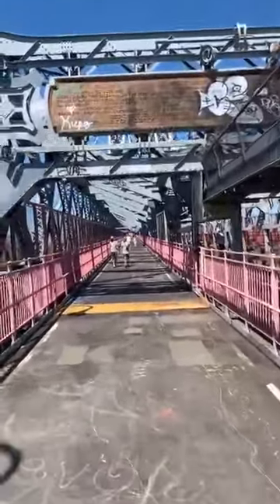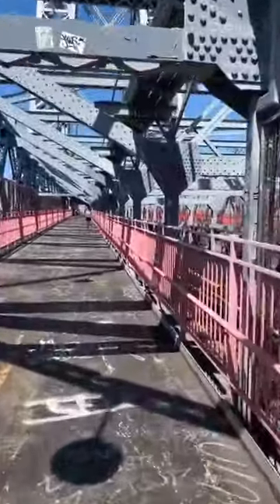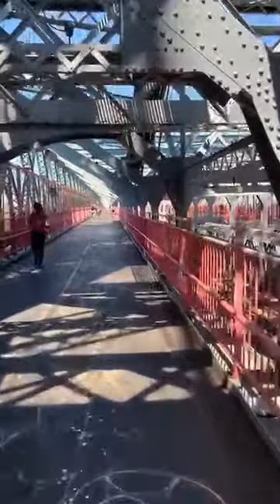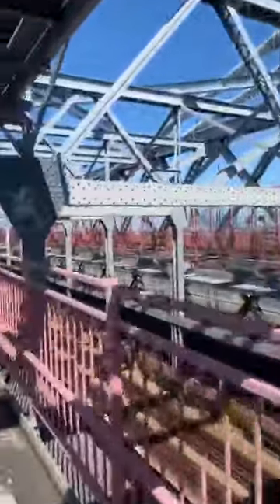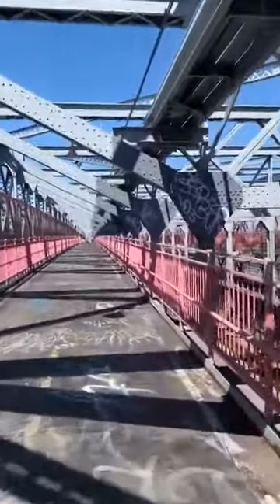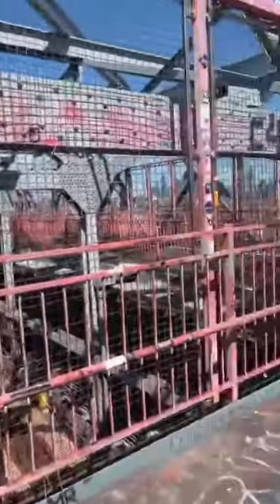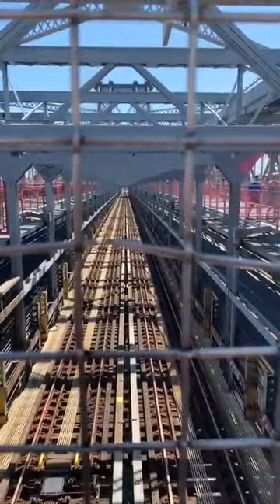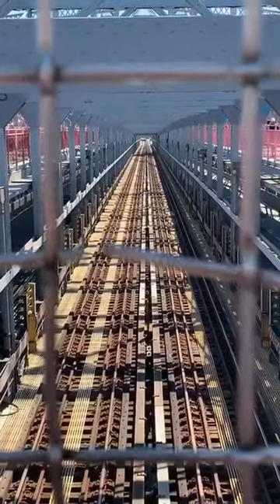WILLIAMSBURG BRIDGE, BROOKLYN | NEWYORK | RestAday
The Williamsburg Bridge is one of three suspension bridges crossing the lower East River within a mile of each other. It has always been overshadowed by its more famous and attractive neighbors, but also was the world's longest suspension bridge for over 20 years. The bridge has been in service since 1903. One of traveler Miss Andrea from Newyork. RestAday always try to show you specialty of famous places.

All you have to do is show up.

ABOUT RestAday
RestAday is a trusted online marketplace/platform for people that connects people from around the world to incredible places to stay, to list property, to discover, to experience and to book unique accommodations and places around the world and interesting things to do. Whether an apartment for a night, a Farmhouse for a week, or training lessons to help you truly live there. Unlock local experiences and travel through the eyes of a local. Explore this beautiful world. Unlock the beauty. The RestAday community aims to create a world where all people can accommodate anywhere.

BECOME A HOST:
Advertise your place, your property for per night, per week or long term basis. It can be a Single room, hotel rooms, full house, Vila’s, unique places or any property which accommodate tourist in the world, all listing is free of cost.

BECOME A GUEST:
RestAday offers the widest variety of unique spaces for everyone, at any price point around the world. Book new accommodations, hotels, sharing properties or book full Vila and house and find Unique places for your next travel plan.